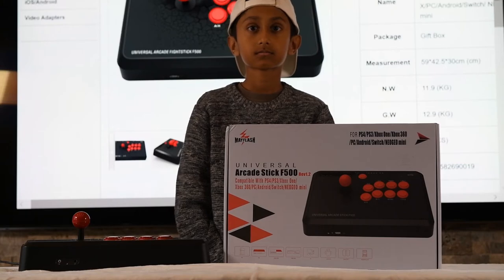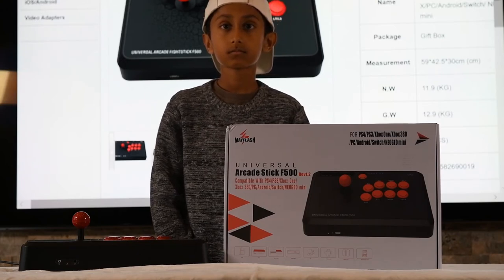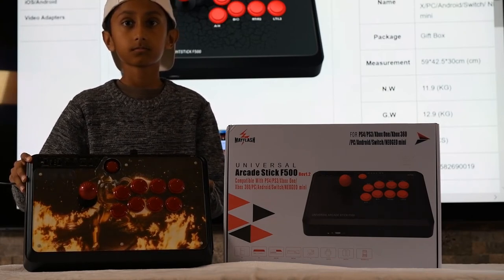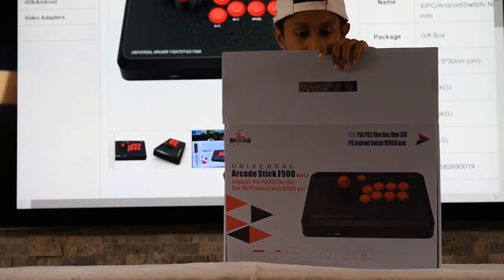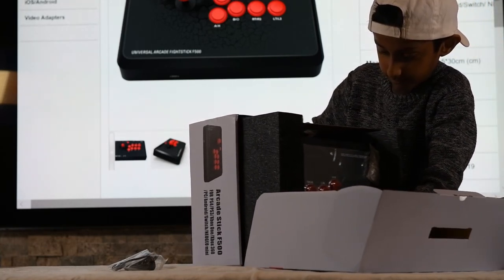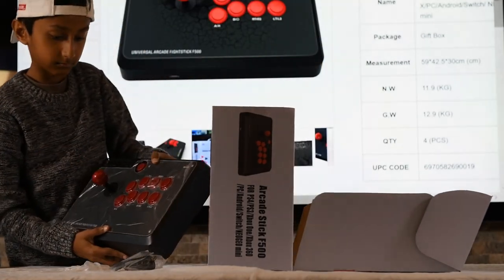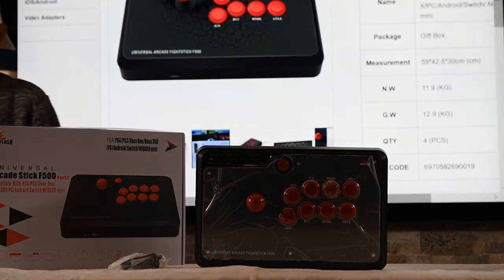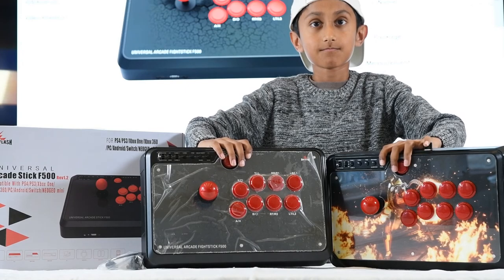Unboxing Mayflash F500 Arcade Stick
Unboxing Mayflash F500 Arcade Stick that can be modified with new buttons and custom artwork. Works with Xbox Onbe, Xbox 360, PS4, PS4, PC, Nintendo Switch, Android and Neo Geo Mini